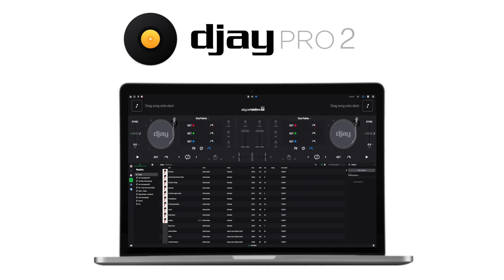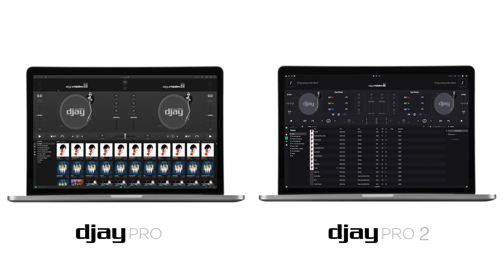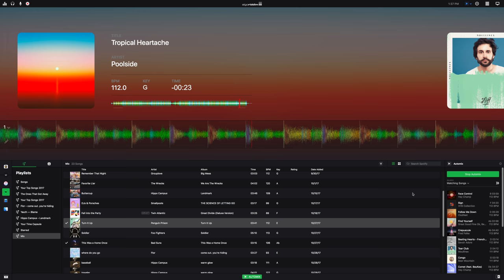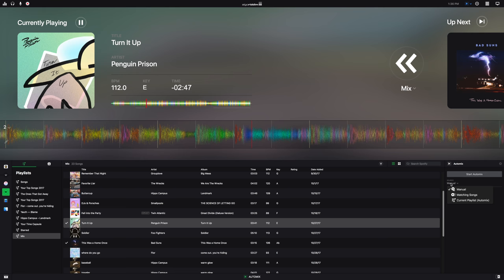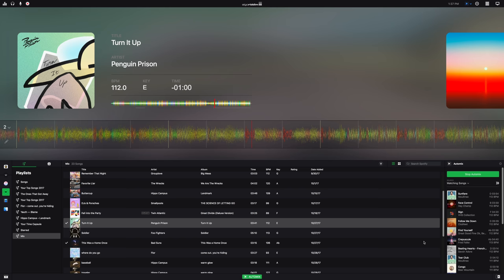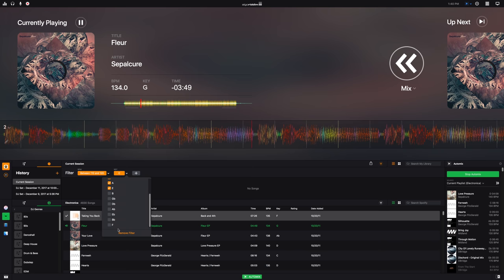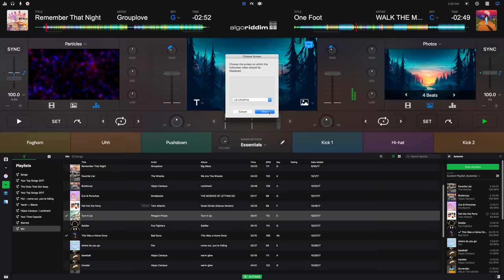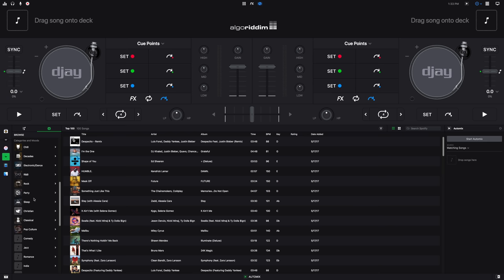Hands-On With djay Pro 2 for Mac: Automix AI, PhotoBeat, and More!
djay Pro has long been a popular app for DJs, specifically those who might perform sets and found features such as iTunes and Spotify integration, pristine sound quality, easy hardware integration, and more extremely useful. Today, djay Pro 2 for Mac debuts with a bevy of new features that make this app more appealing to all music lovers!